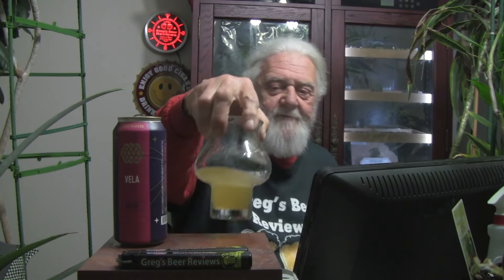Beer Review # 4729 Three Weavers Brewing Co Vela IPA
Three Weavers Brewing Co Vela IPA
my other Youtube channel - mrgregpuckett
BEER SCALE
1=UNDRINKABLE
2=Nasty=F
3=Poor=D
4=Average=C
5=80-84=B-
6=85=B
7=86-89=B+
8=90-94=A-
9=95-99=A
10=100=A+
CHEERS!